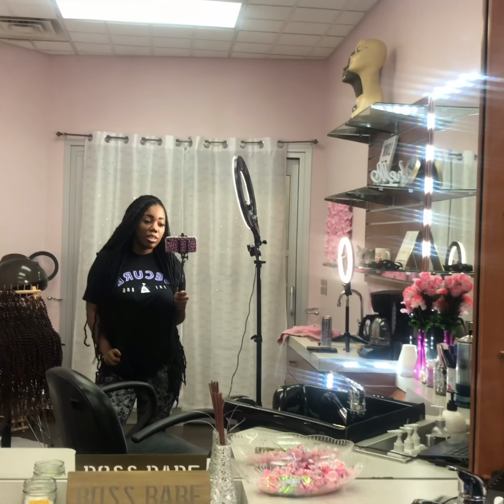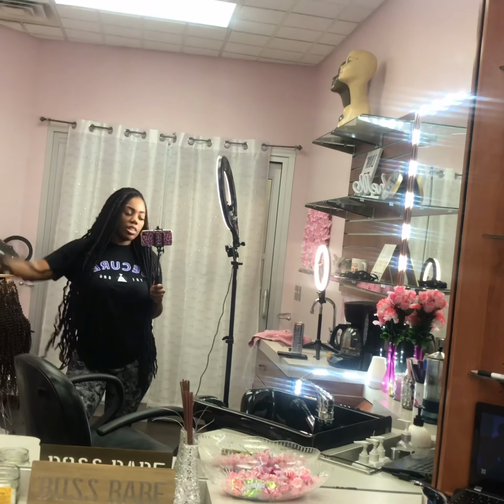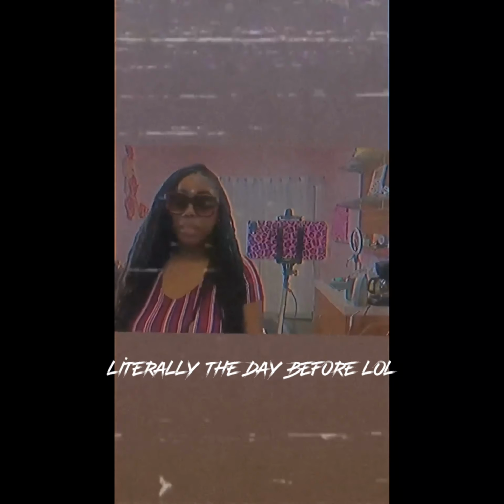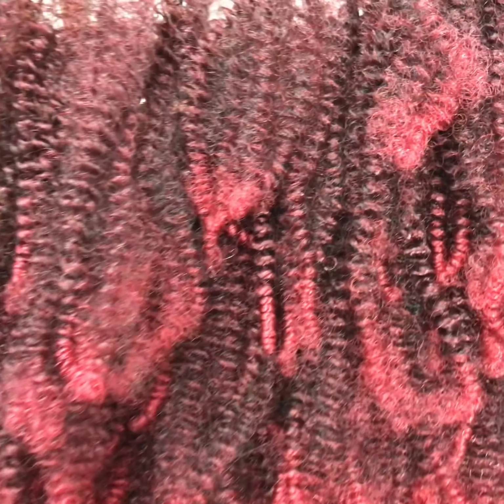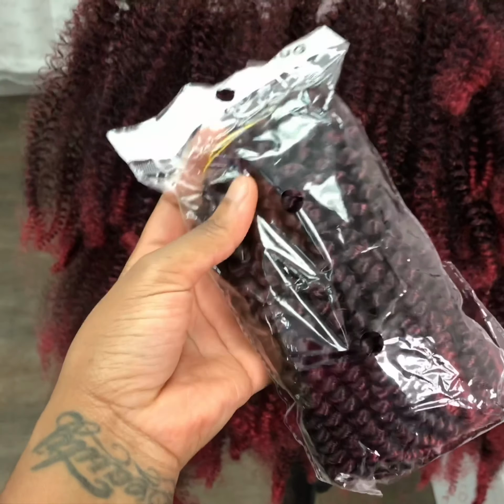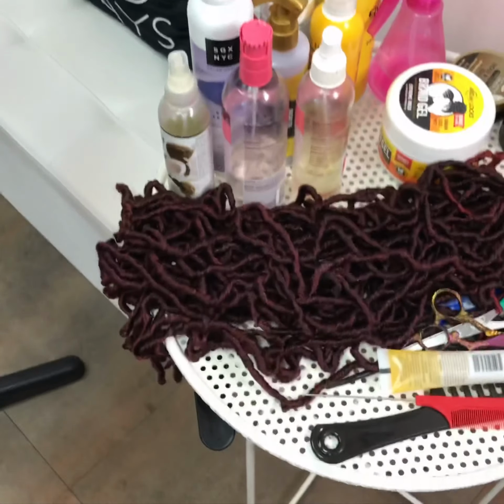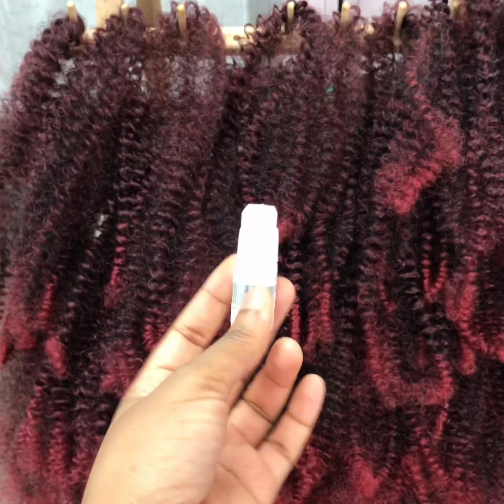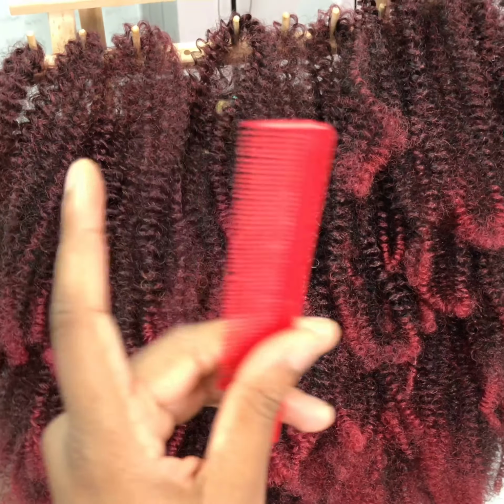Braider|Stylist Vlog Come to work with me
watch meee werkk.

Want weekly vlogs?
"I WANT MORE"

LASHES💕
@kissxmexcosmetics on IG